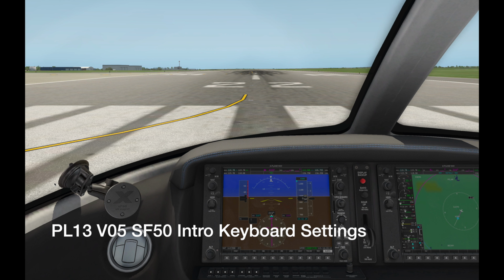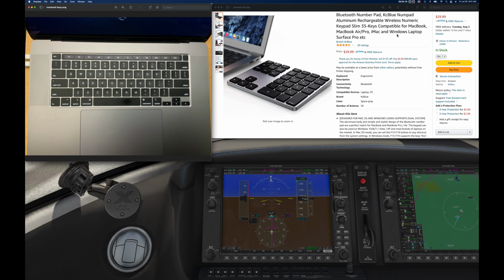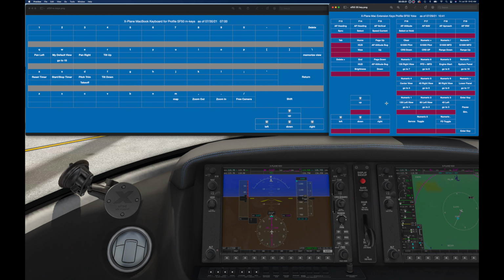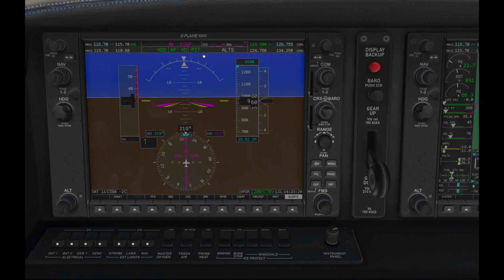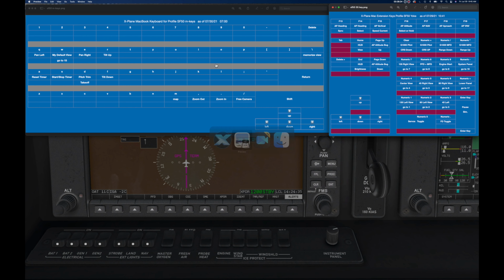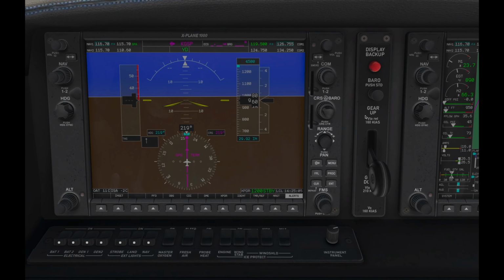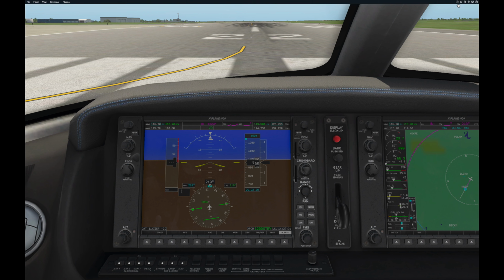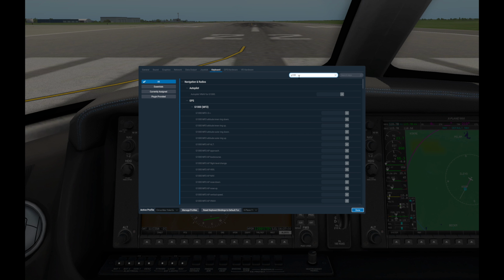PL13 V05 SF50 Intro Keyboard Settings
This video shows how I use two keyboards to fly the X-Plane Simulator.  I also use a yoke to do the flying with.